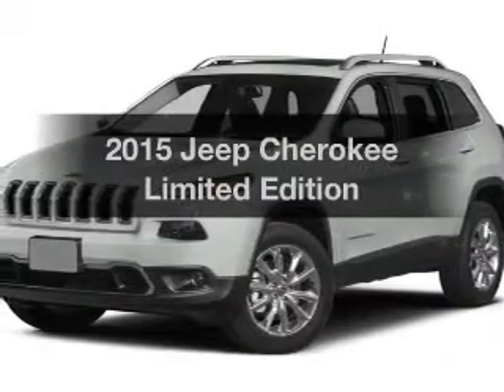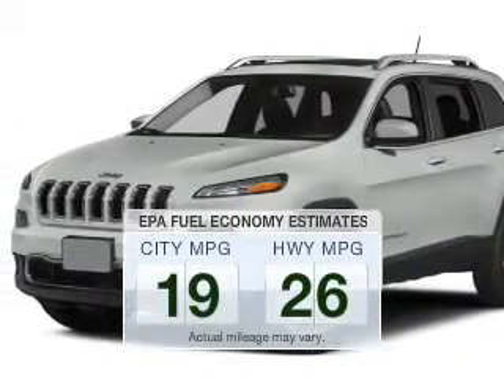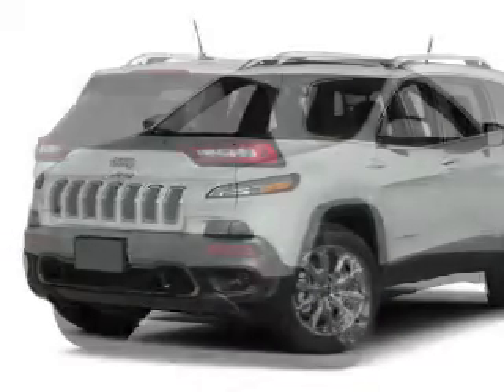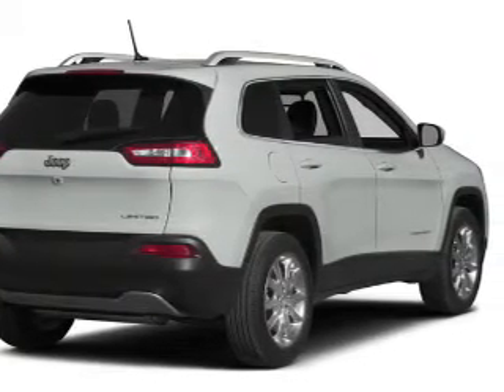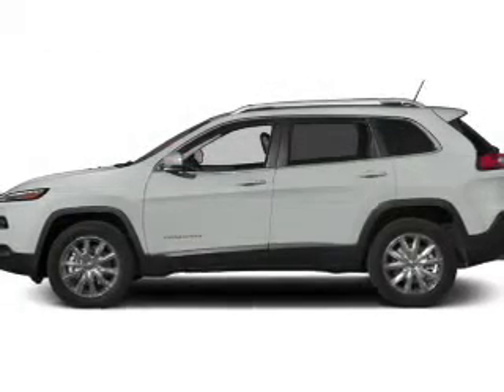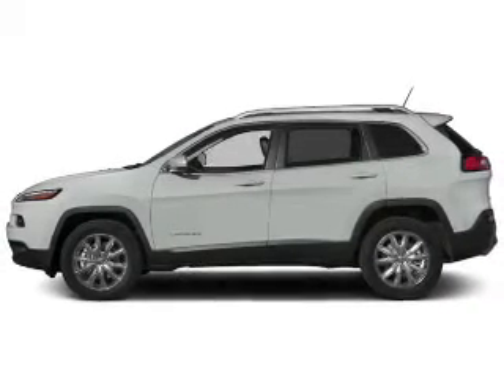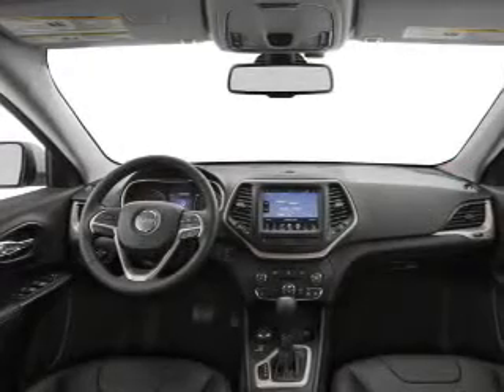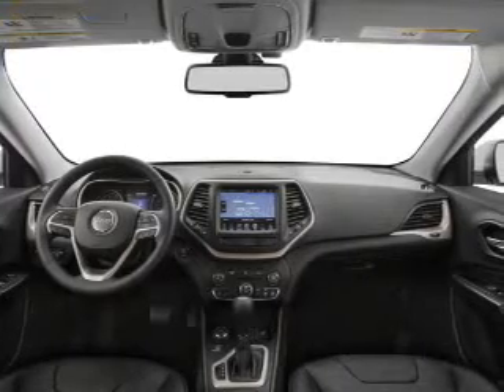2015 Jeep Cherokee - Cicero NY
Year: 2015
Make: Jeep
Model: Cherokee
Trim: Limited Edition
Engine: 3.2 L, 6 cylinder
Transmission:
Color: Red
Mileage: -1
Address:
5885 E Circle Dr